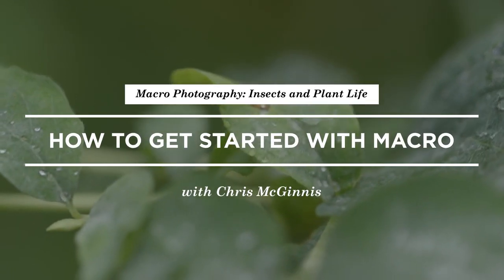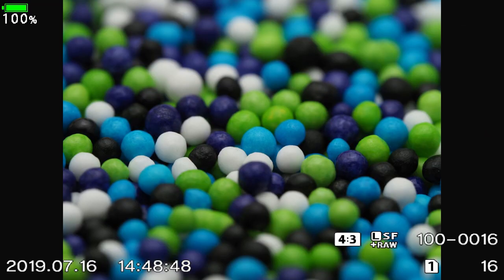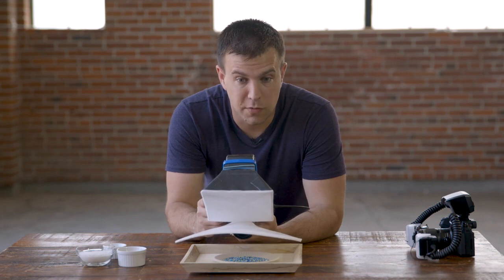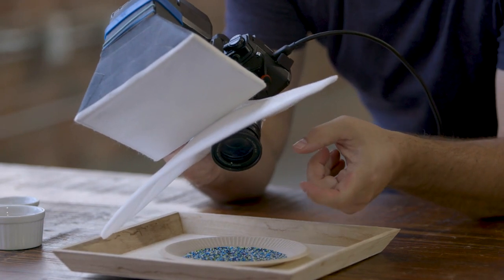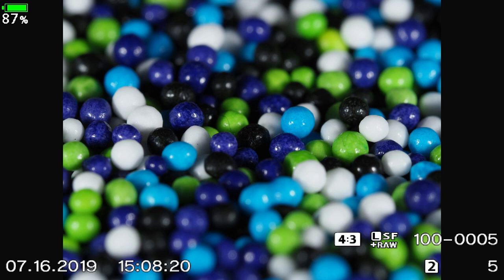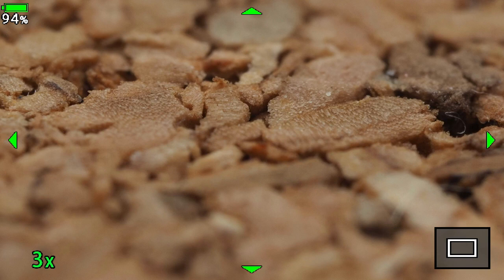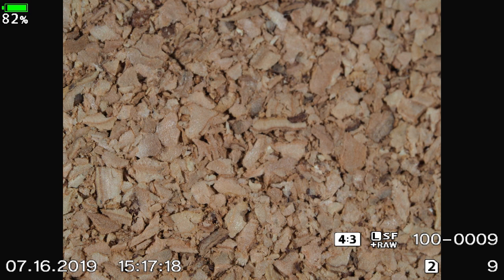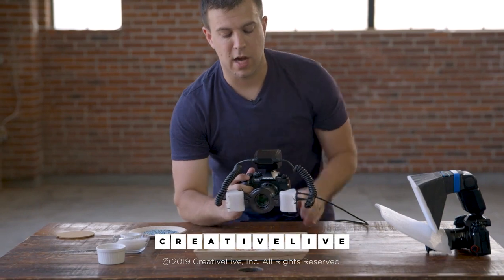How to get Started with Macro Photography